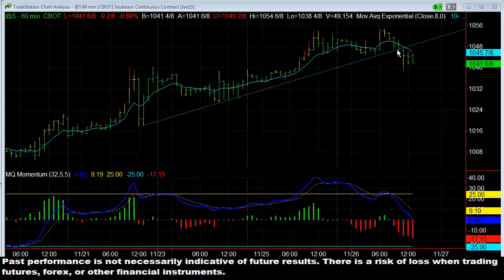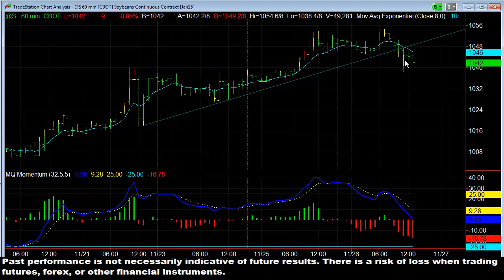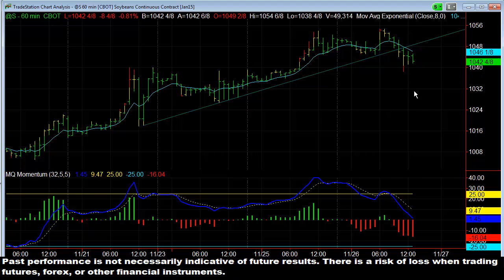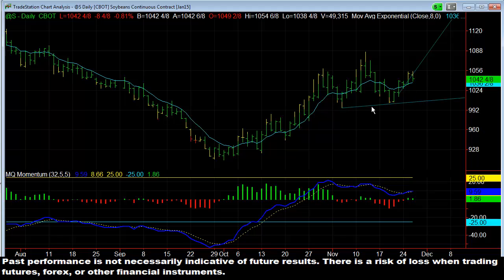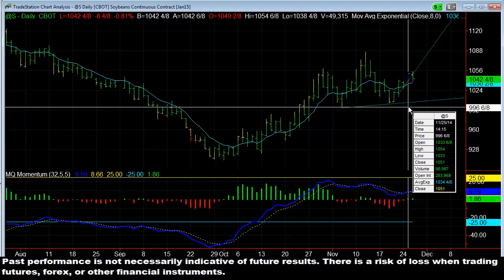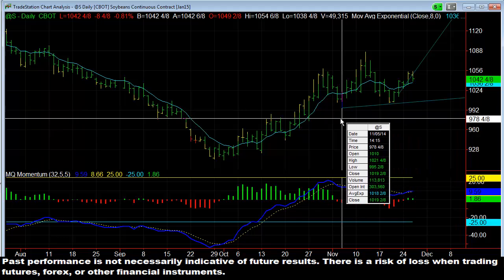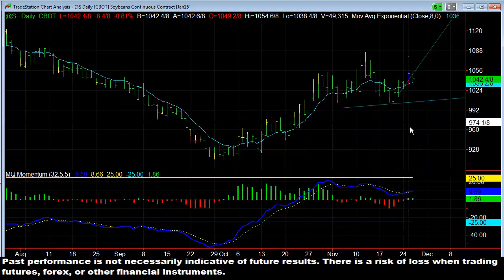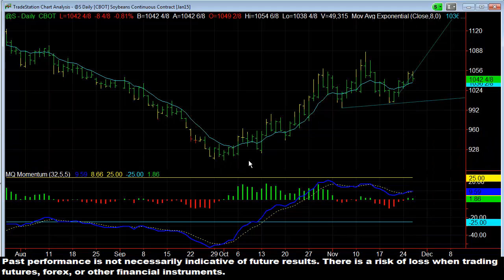Selling Soy on Trendline Break November 26 2014